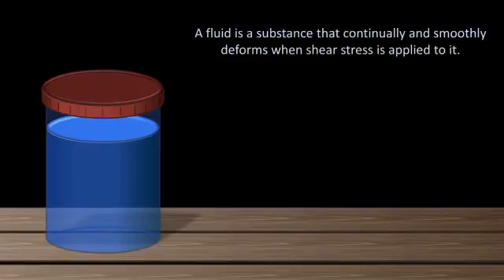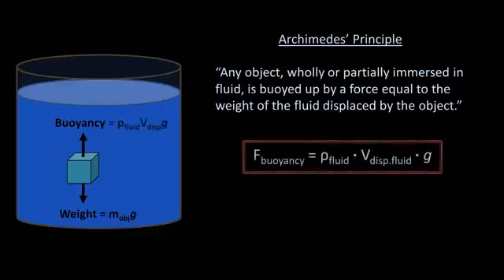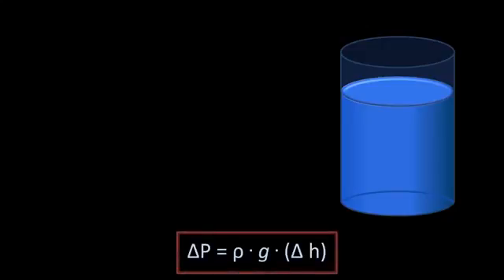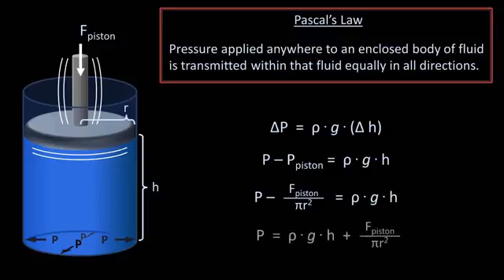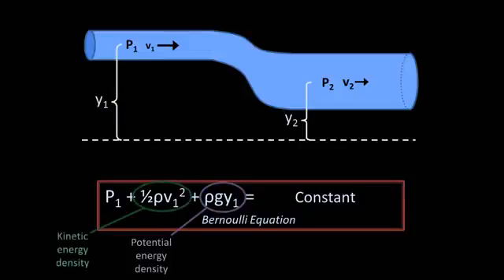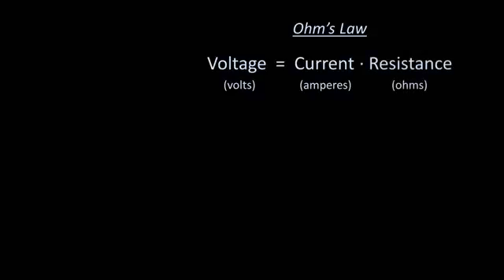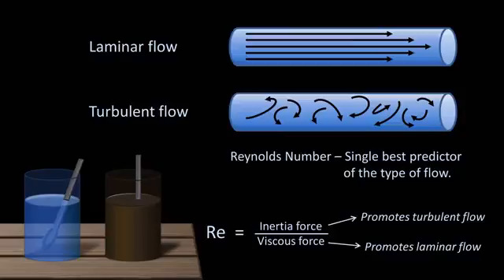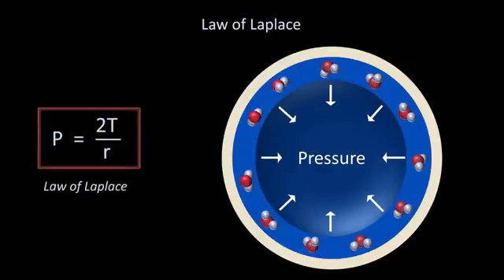Video 6A - Control Systems Review - College Fluid Mechanics in 1 Hour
Purchase study guides below:

Video 6A in Series - Professional Engineer - College Fluid Mechanics in 1 Hour.
OPTIONAL VIDEO - Fluid Mechanics - Presented by Dr. Strong (Stanford Medicine).